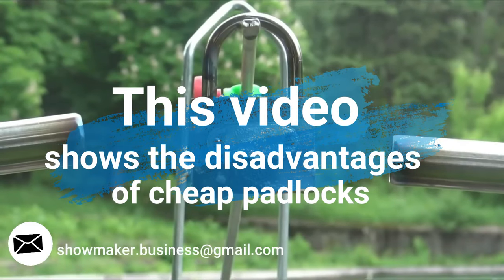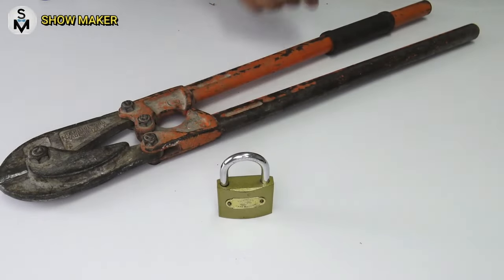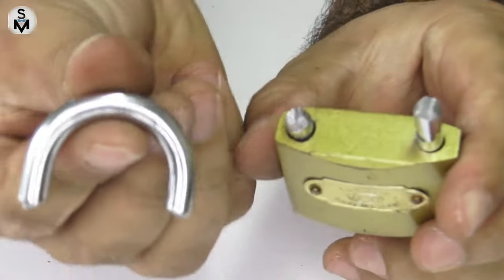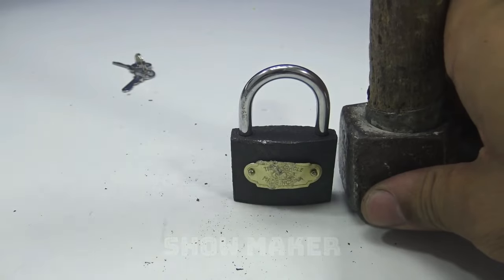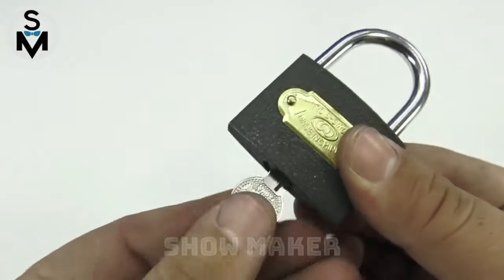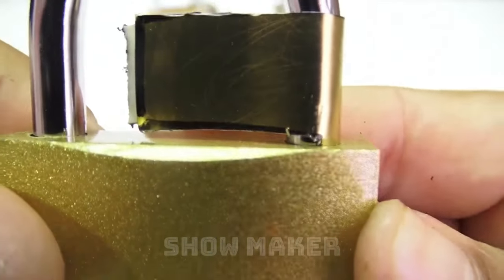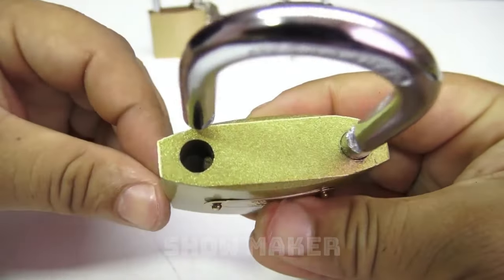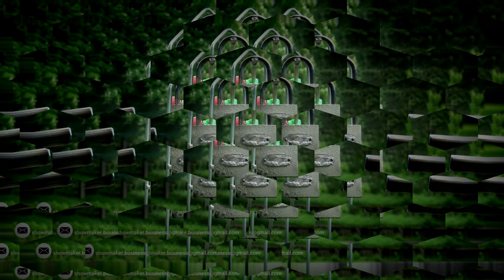5 Ways to Open a Lock 🔵 Simple and quick to open the padlock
Opening the padlock so easily and quickly only shows how dangerous it is to buy cheap padlocks.

In this video, you will learn how to protect yourself from thieves who already know these methods.

This padlock opening experiment was filmed with the aim of showing you the flaws and omissions of cheap padlocks.

ShowMaker is a channel that is primarily engaged pistons, tutorials that will ease some of the actions in the house.
Savings: money, time and nerves with these tricks!
He loves you
how to open a padlock without key in 5 seconds
master lock won't open with correct code
how to open a padlock without a key and without breaking it
how to fix a padlock that won't open
how to open a padlock with a pin
how to break a padlock without tools
how to open padlock without key with hairpin
how to open a padlock with candle